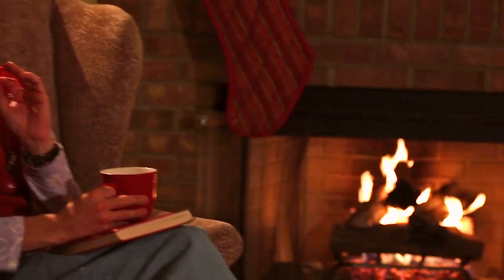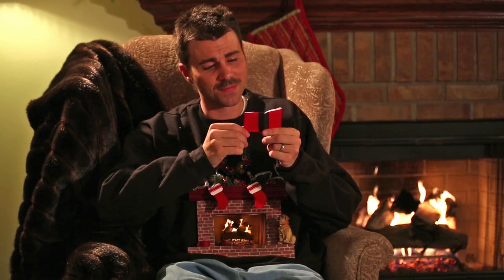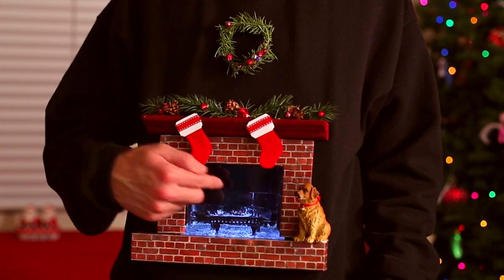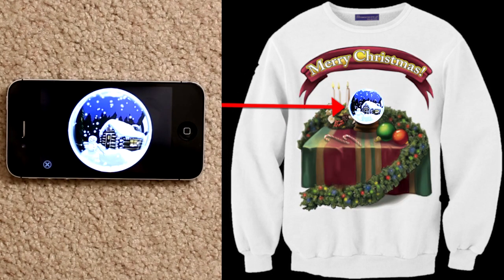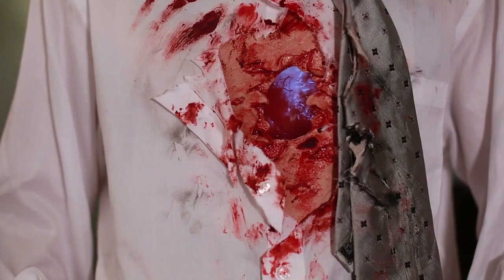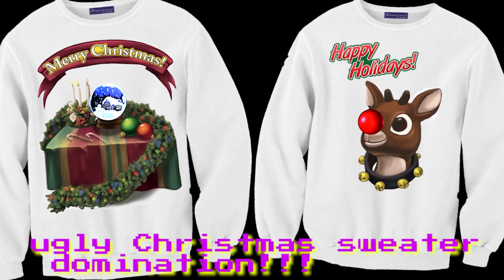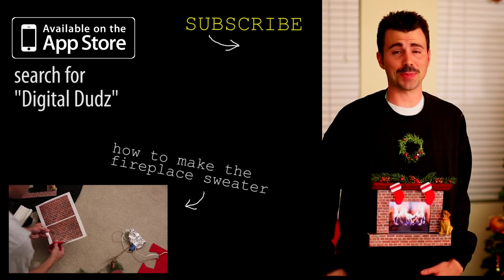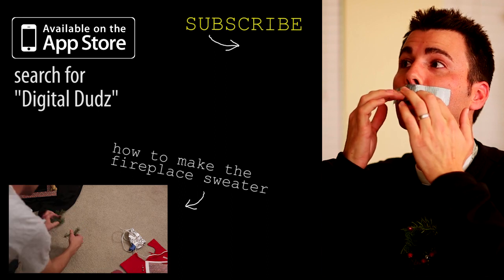Burning Fireplace Ugly Christmas Sweater (w/ an iPad)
Digital Dudz- Holiday Edition is pretty much your key to Ugly Christmas Sweater party domination... just sayin.

Android version not yet available.

Special thanks to Joe Hunt of ToJo Media for helping to make the opening shot so cool also to Lincoln Hoppe of the YouTube channel Kerblink.

Also special thanks to Sunny the dog for letting us use her house as a location.